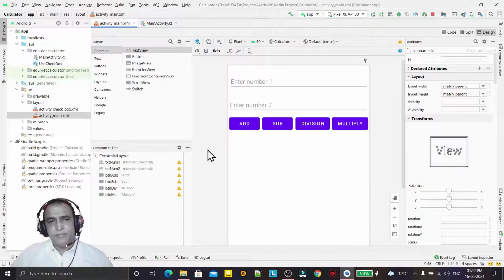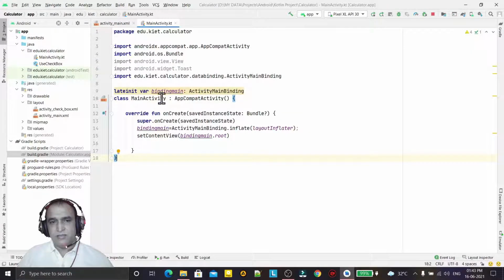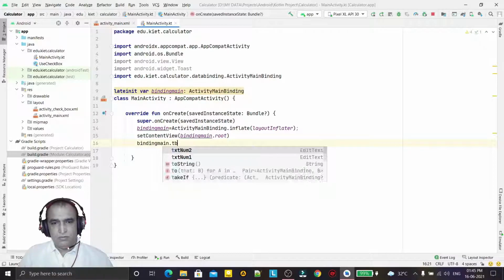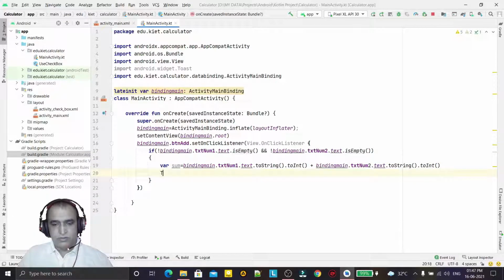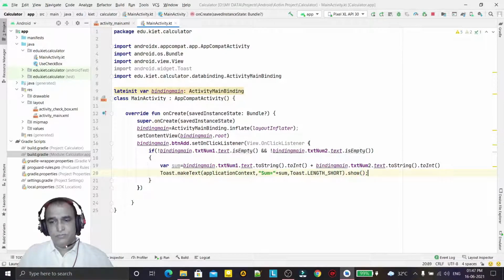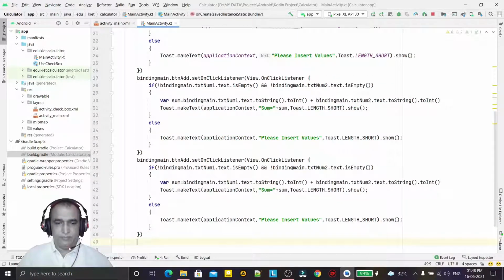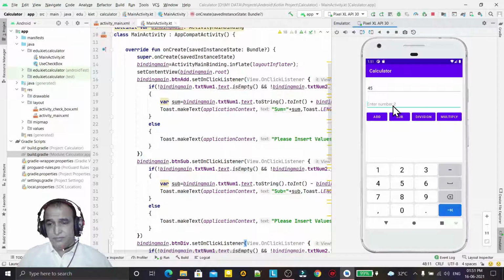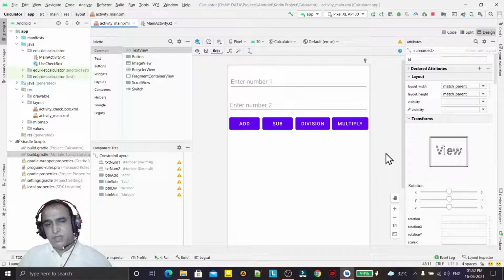Simple Calculator in Android Studio | Kotlin Android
About this video:
In this video, I explained abou the following topics:
1. Use of viewbinding, replacement of findViewById() function.
2. Simple Calculator app using Kotlin Language.